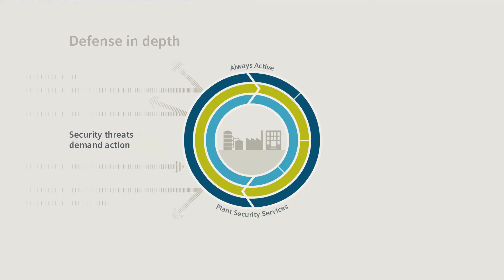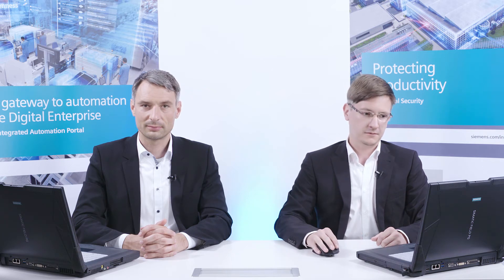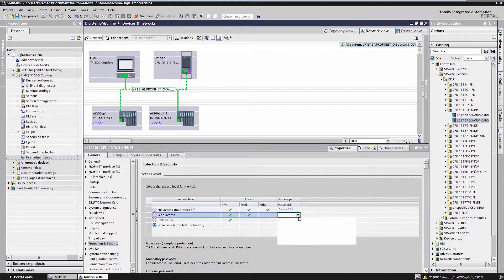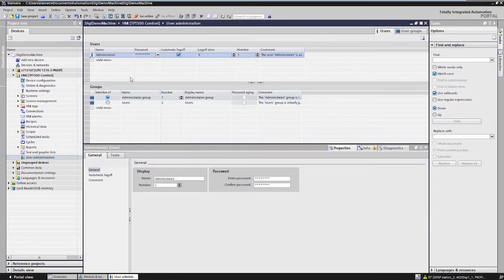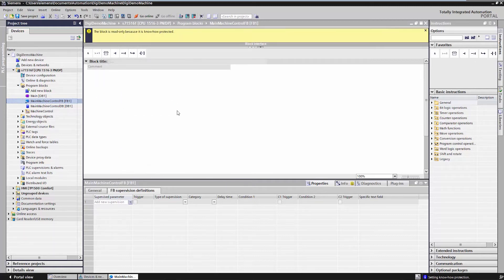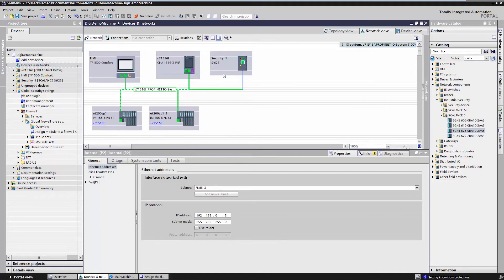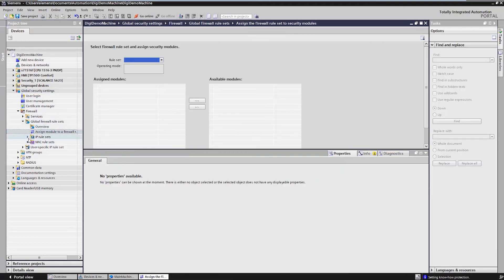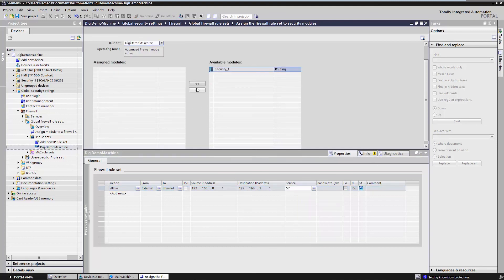Machine and plant security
To protect your plant efficiently of cyber attacks from inside and outside, you have to consider various aspects simultaneously.

We provide you a short overview about the measures to take and how to implement them right away using Siemens TIA Portal.